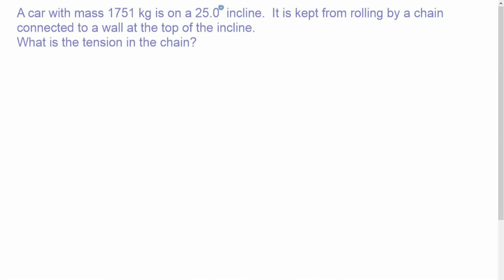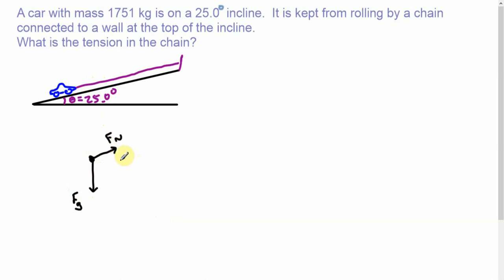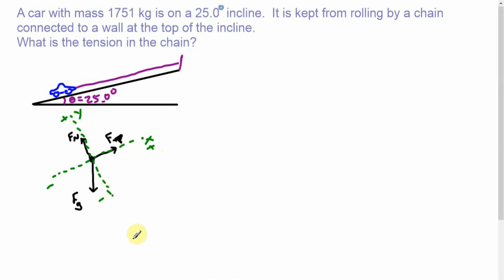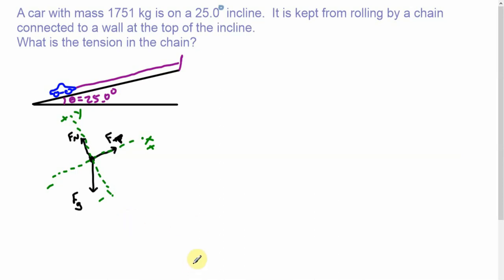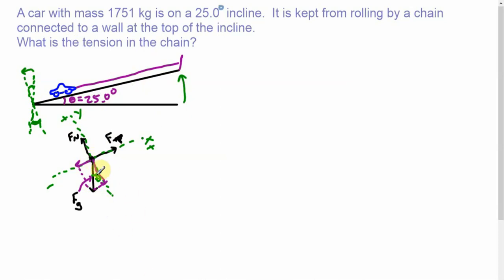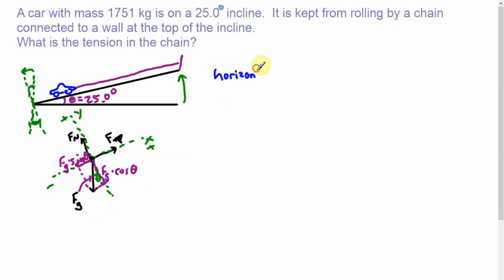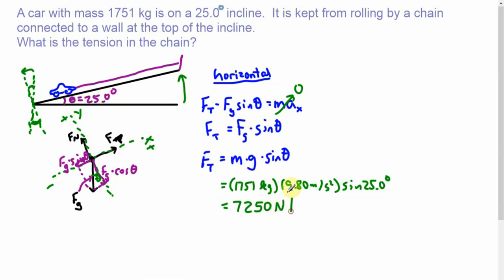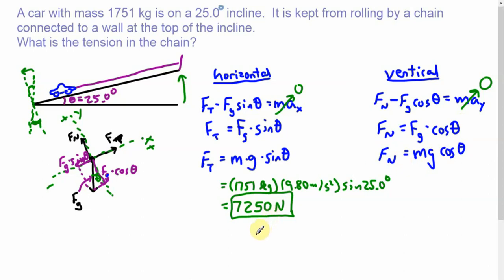sep 26 class 1